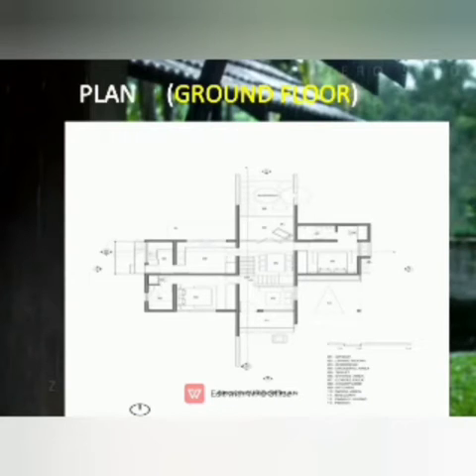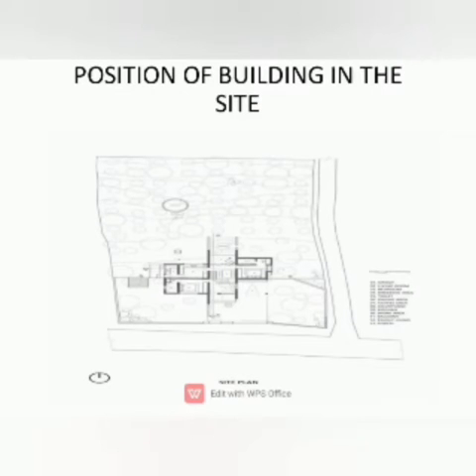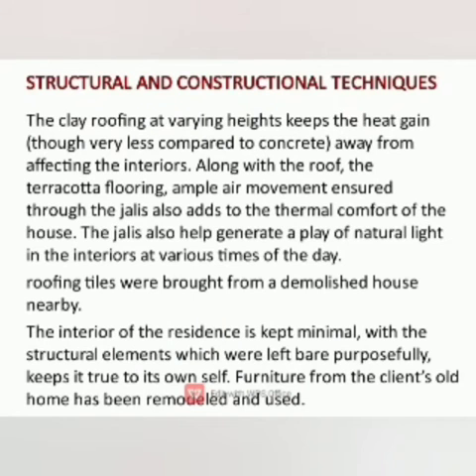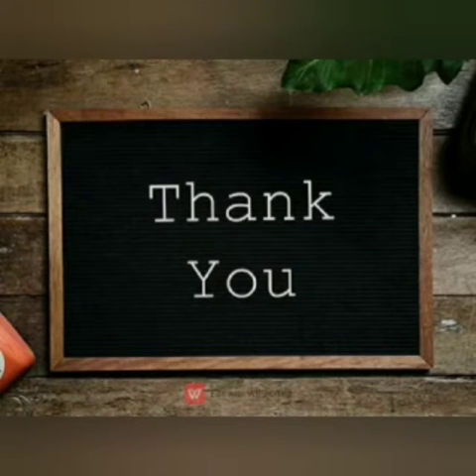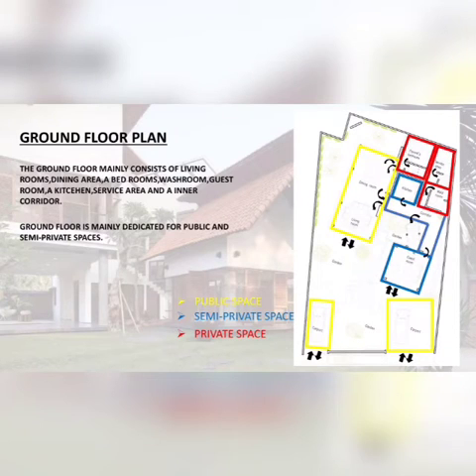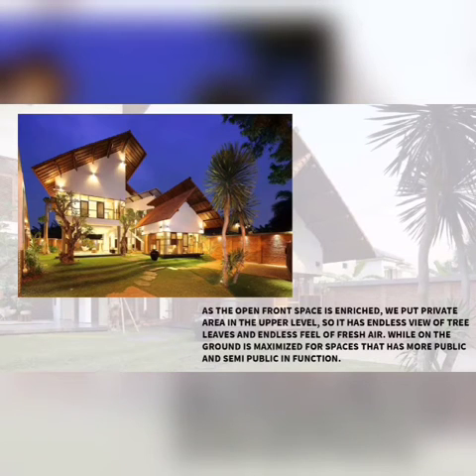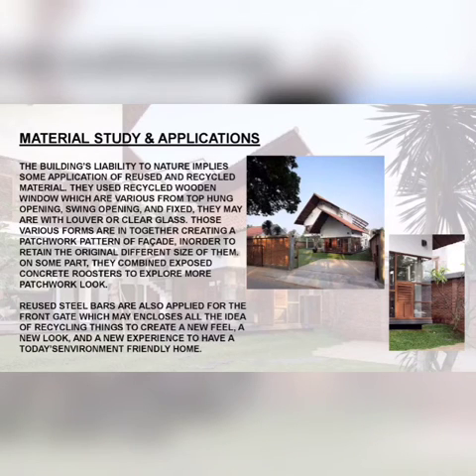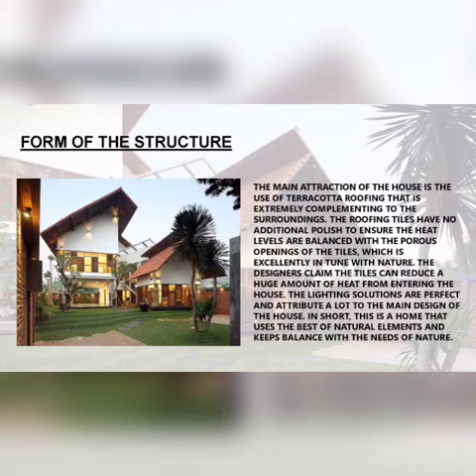ASWIN&HADI 07 25 AMITY CASE STUDY